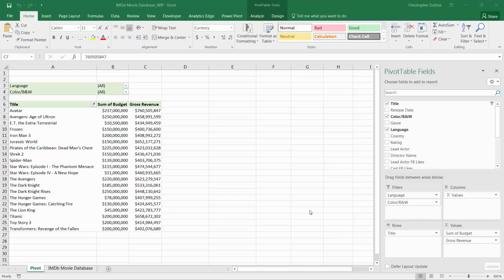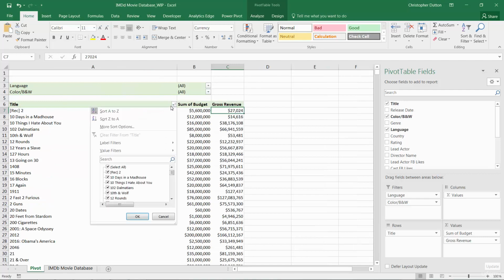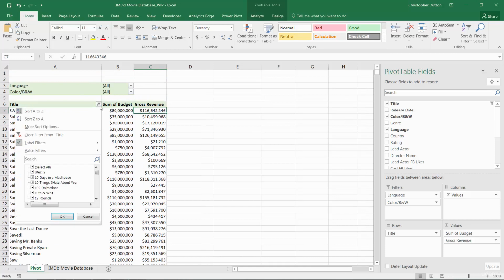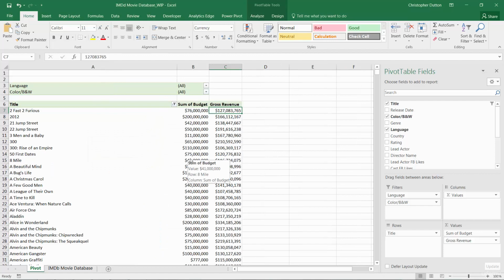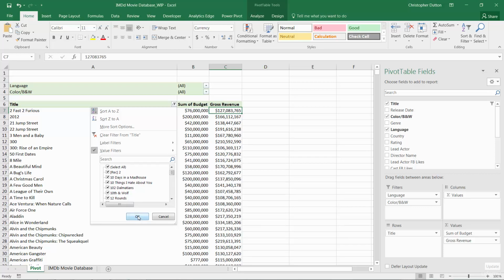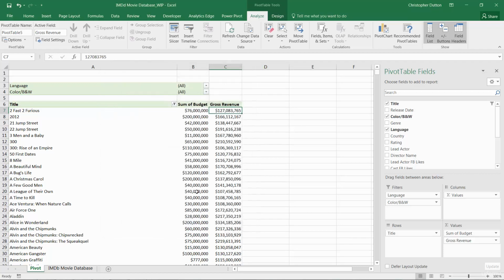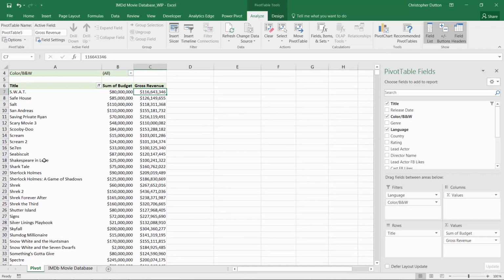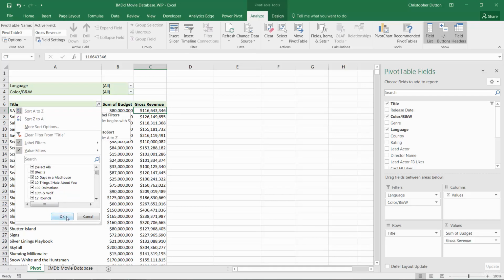029 pro tip enabling multiple filters